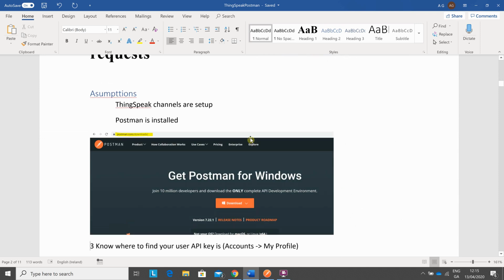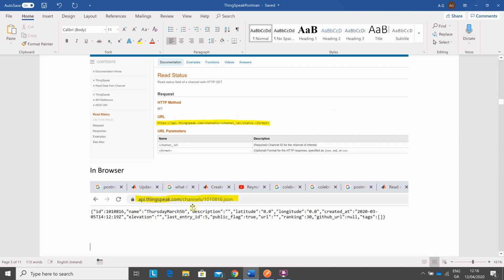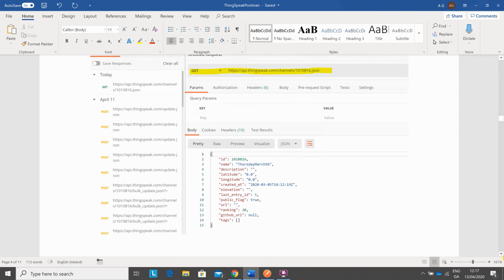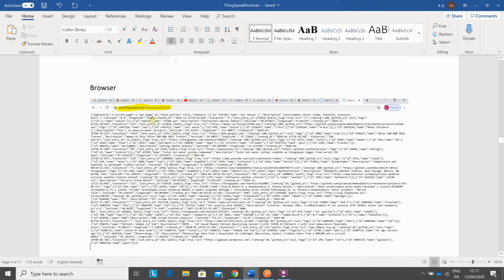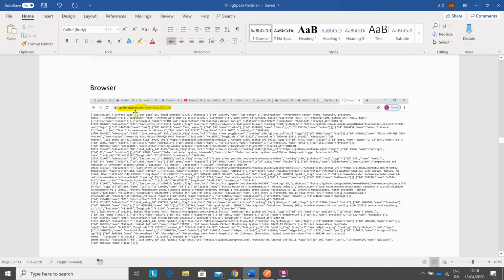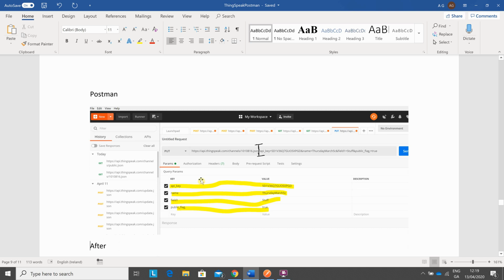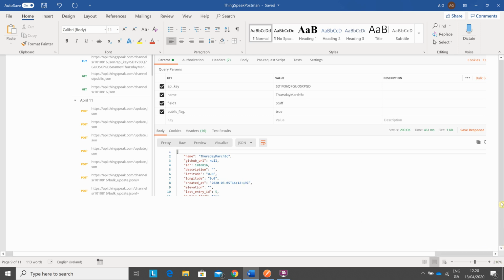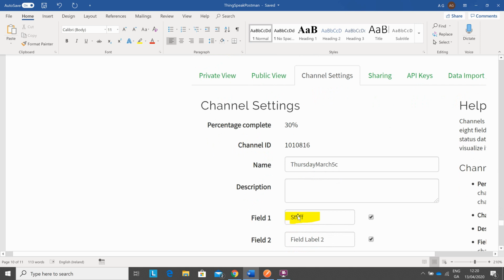Sending HTTP Requests to ThingSpeak using urls and Postman simple tutorial.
This is short video in how to send HTTP requests to thingspeak using URL and Postman commands